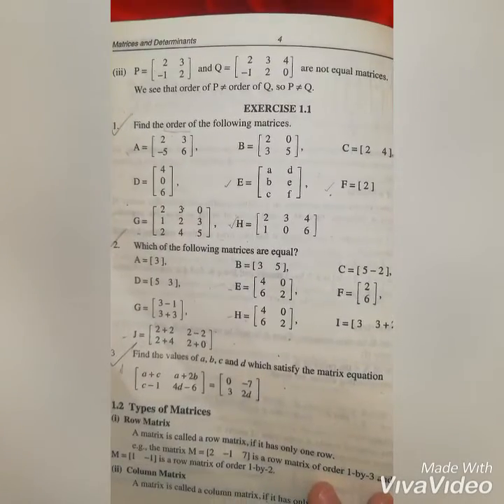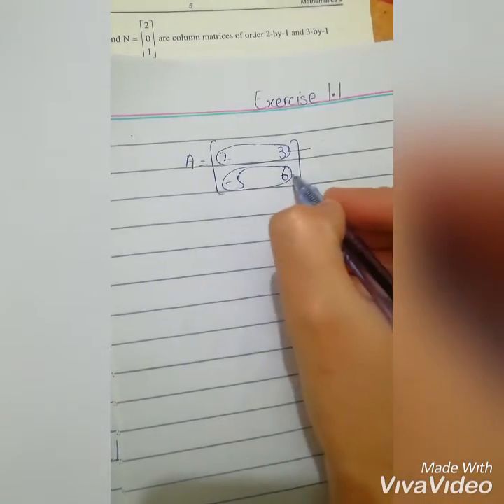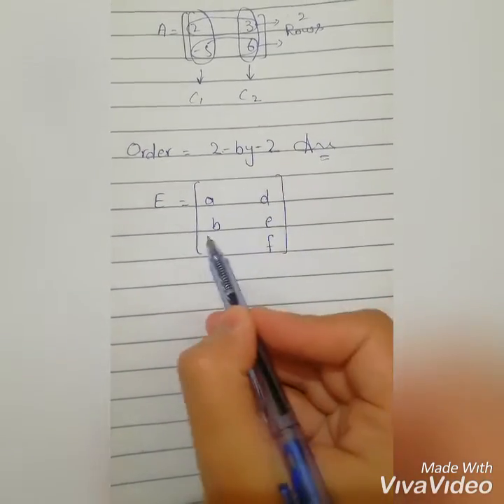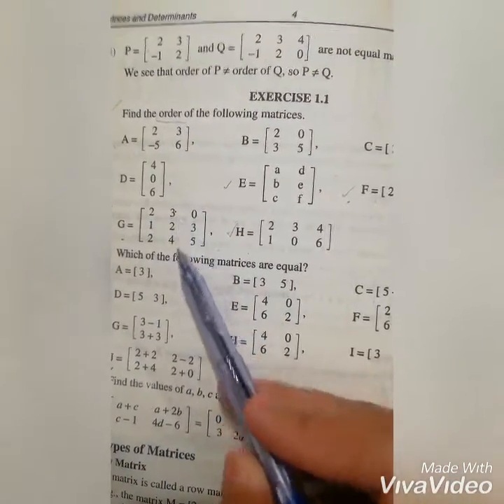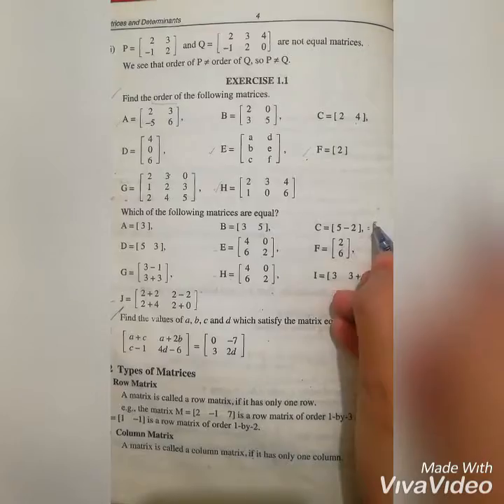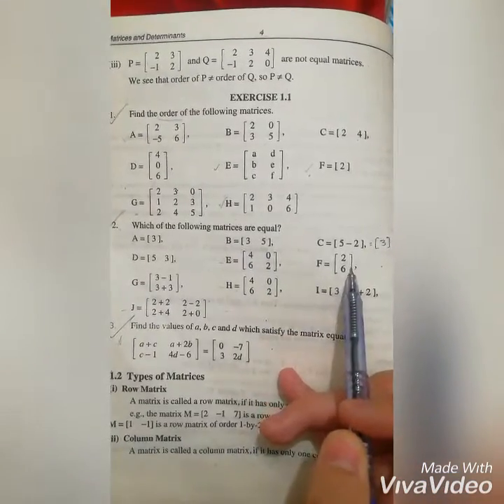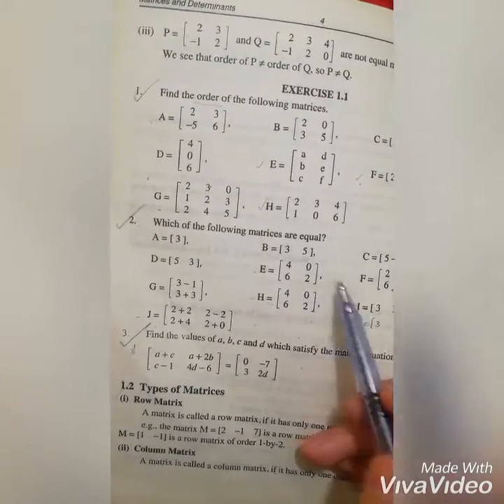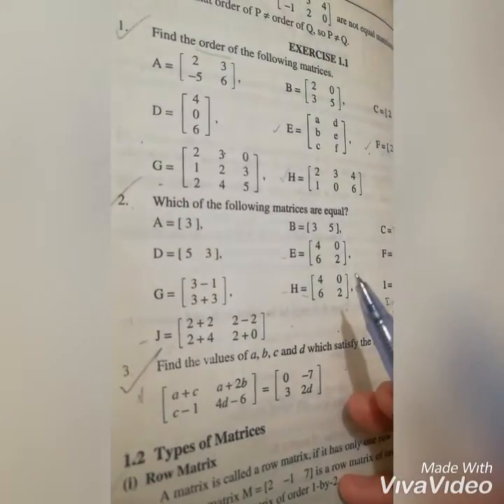9th class ch#1 Maths ex: 1.1 Q1 & Q2 solution/all about smart syllabus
If 9th class students want to join online tution for maths or any other subject